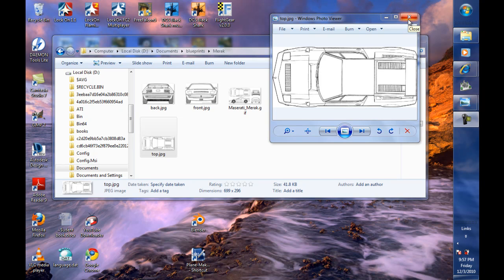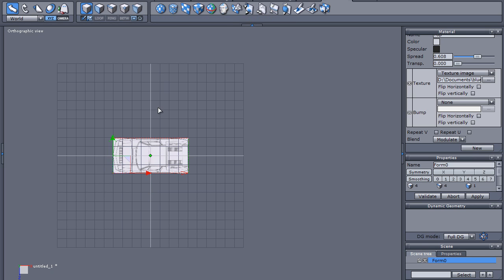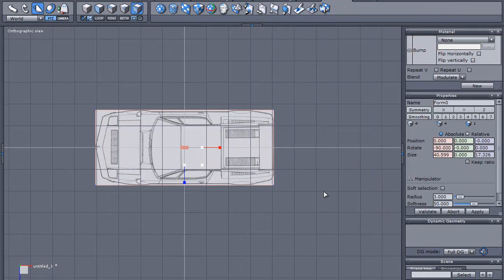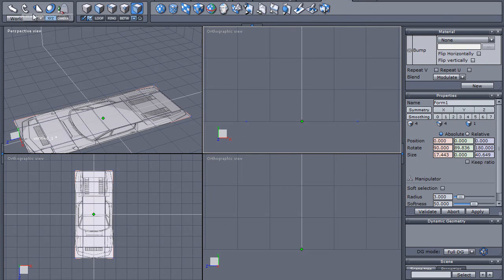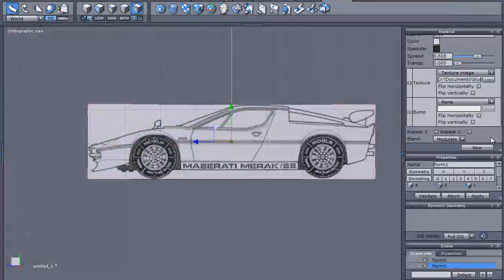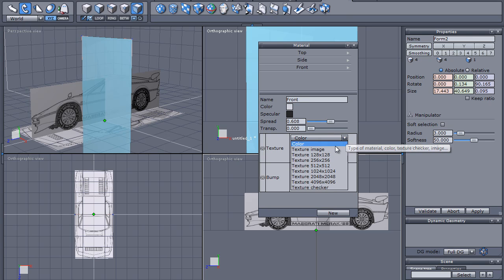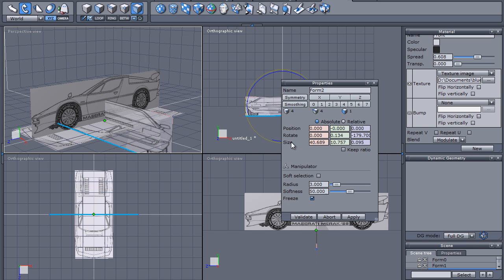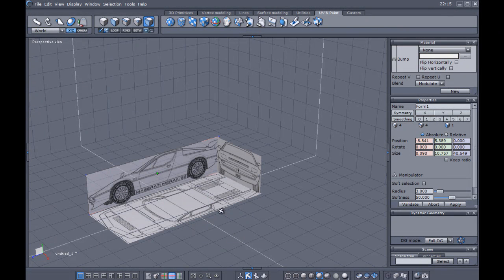Hexagon Car Modeling Tutorial #1 - Maserati Merak: Blueprint Setup Part 2